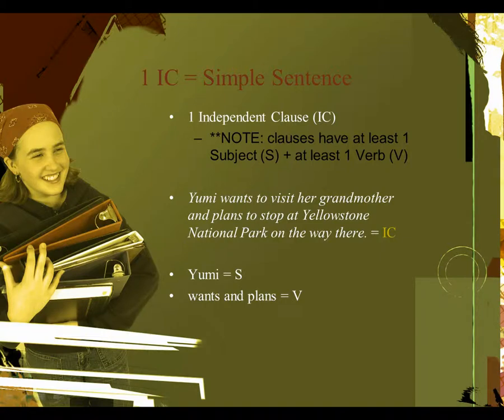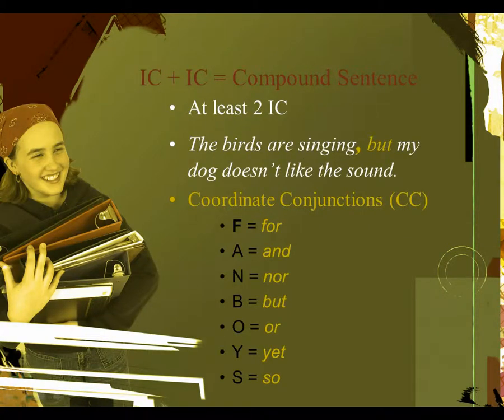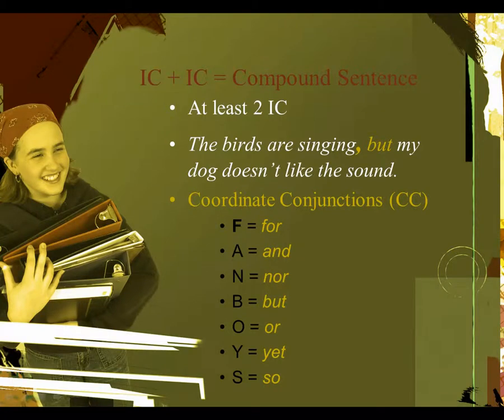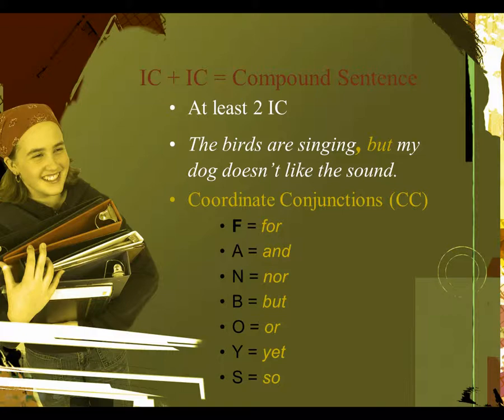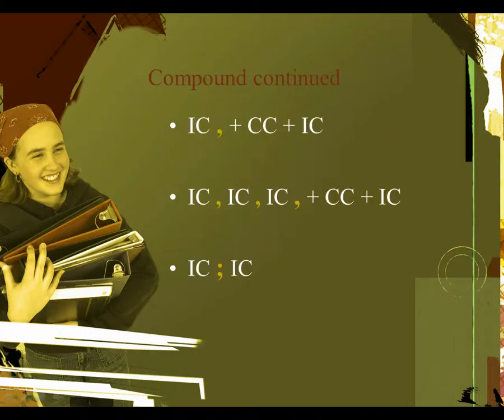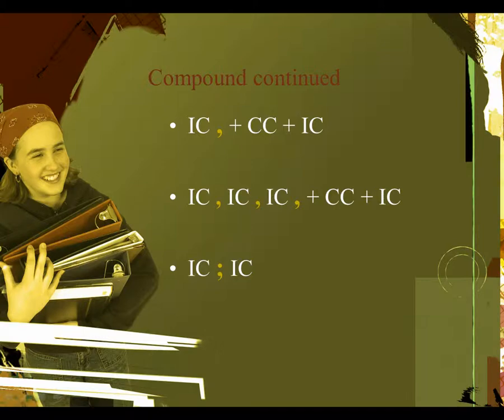Grammar: The Big Picture -- 4 Sentence Structures Part 1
Here we are going to look at the first two of four sentence structures. There is the simple sentence, the compound sentence, the complex sentence and the compound-complex sentence.